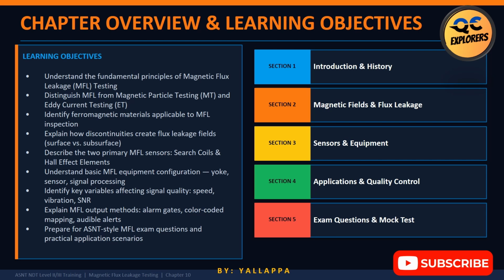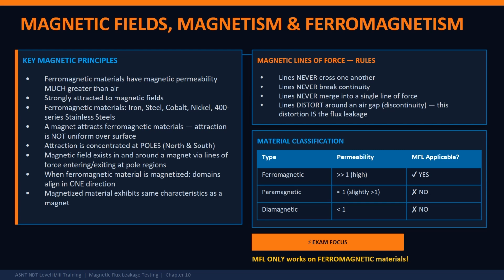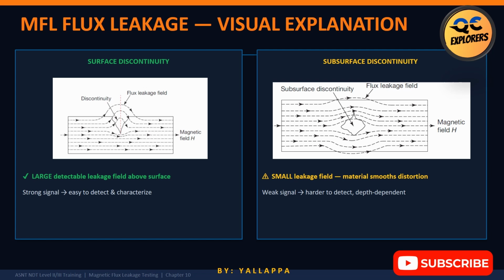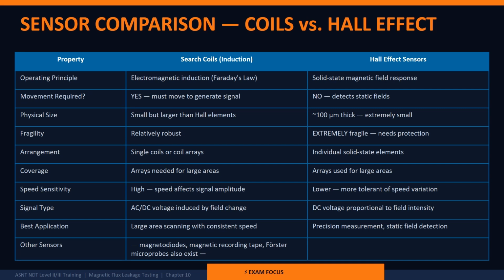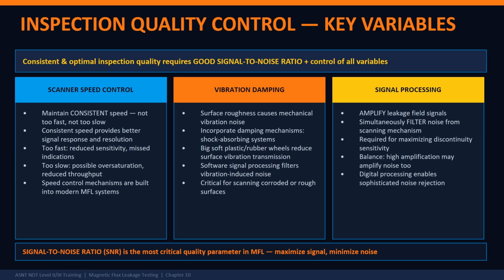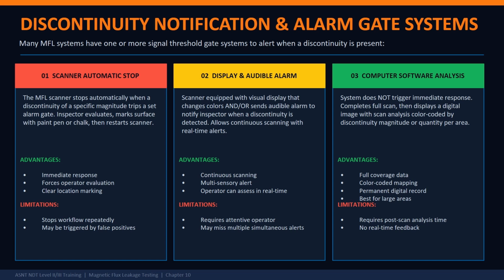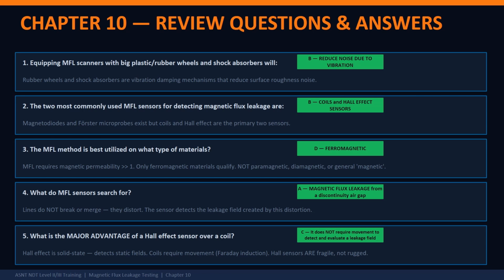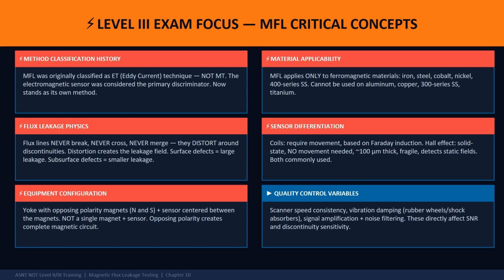Magnetic Flux Leakage (MFL) Testing Explained | ASNT Level II / III NDT Training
Magnetic Flux Leakage (MFL) Testing is one of the most important Non-Destructive Testing (NDT) methods used in the Oil & Gas industry for detecting corrosion, pitting, and cracks in ferromagnetic materials.

In this Chapter 10 training, you will learn:

✔ Fundamentals of Magnetic Flux Leakage Testing
✔ How magnetic flux leakage is created
✔ Surface vs subsurface defect detection
✔ Search Coils vs Hall Effect Sensors
✔ MFL equipment configuration
✔ Storage tank floor inspection (API 653)
✔ Signal processing and quality control
✔ ASNT Level II / Level III exam questions
✔ Mock test with answers

This training is designed for:

NDT Technicians
ASNT Level II Candidates
ASNT Level III Candidates
CSWIP Inspectors
Oil & Gas Inspection Professionals

If you are preparing for NDT certification exams or working in industrial inspection, this video will help strengthen your understanding of MFL concepts and practical applications.